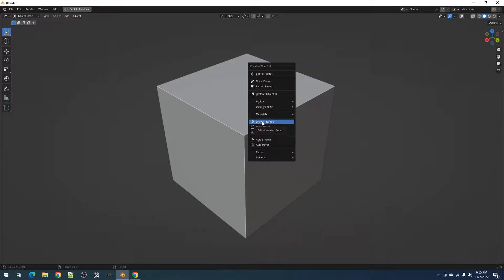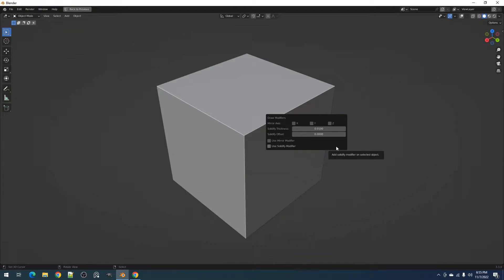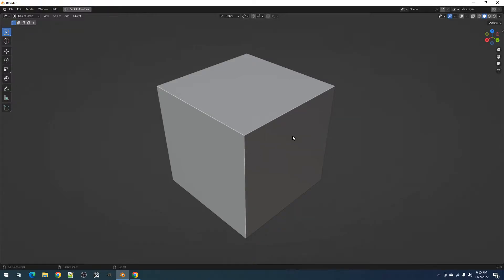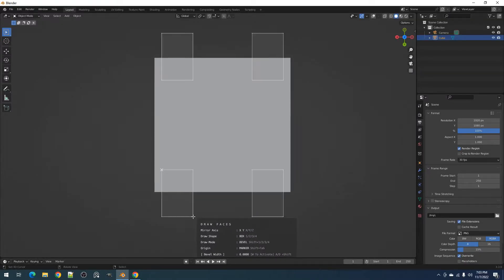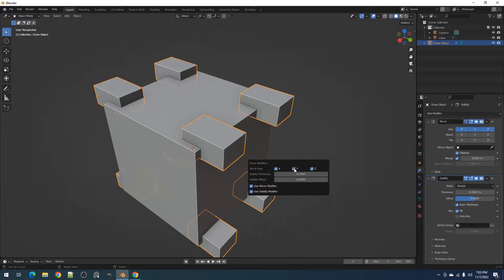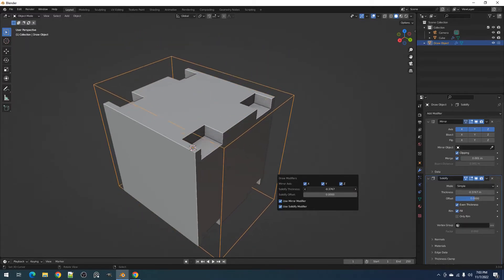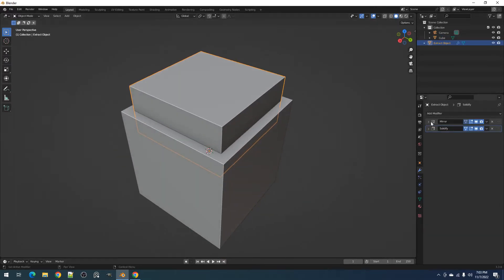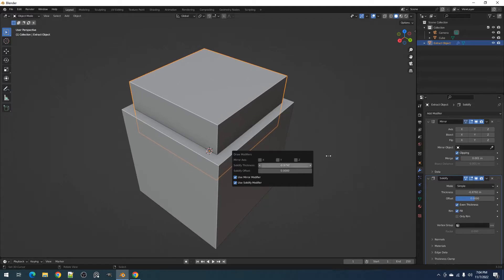Creative Flow: Draw Modifiers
In this video, I'm going to explain the Draw Modifiersl operator found in the Creative Flow add-on.